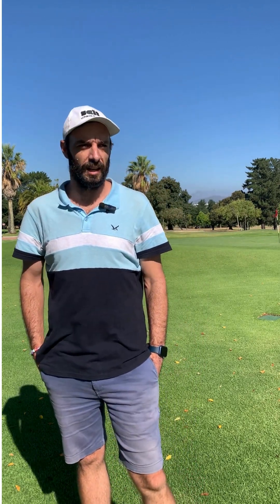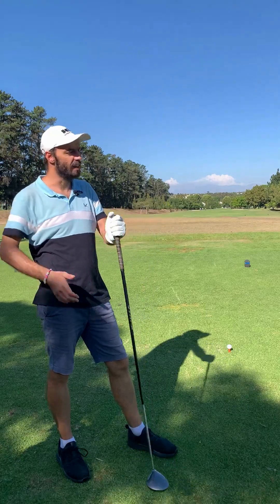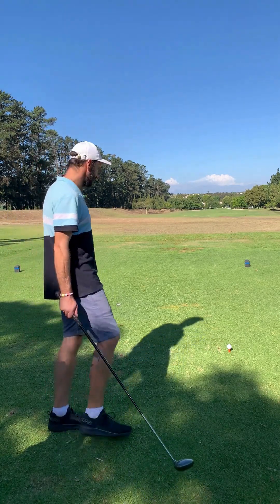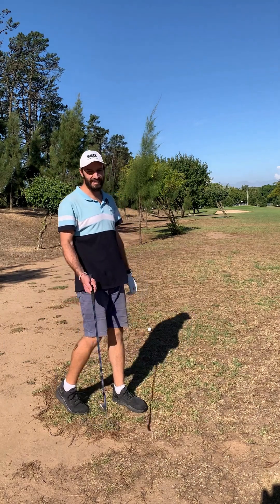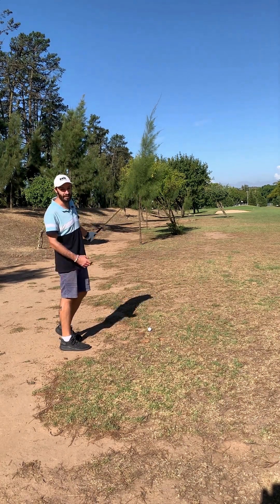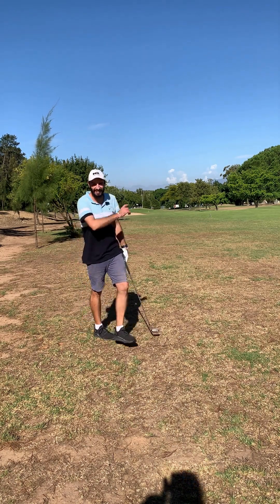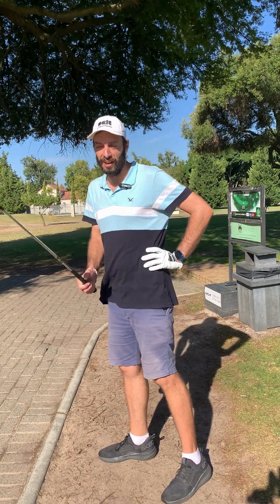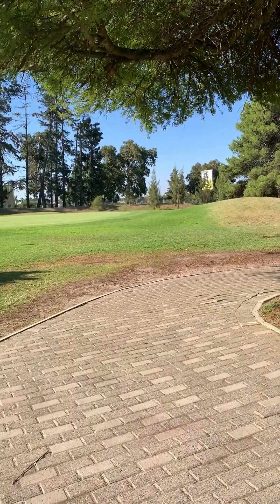My First Course - Hole One: Durbanville Golf Club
Join me for a 9 hole adventure series with a few surprises, this is part 1 of 9.

Will be adding to the series in the days to come.

@golfingreaper - Slicing Through Life, One Fairway at a Time

To support my journey and to bring you better content, I have created a FundMe

Follow me on all social media platforms for the good and bad of golf.